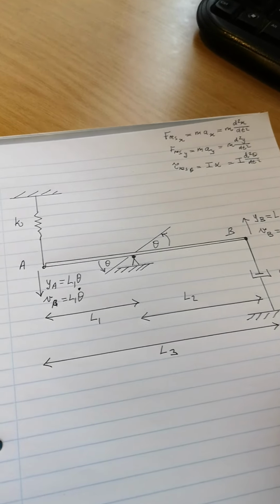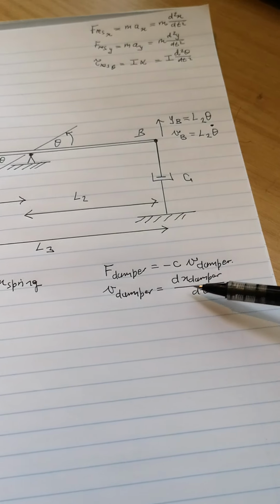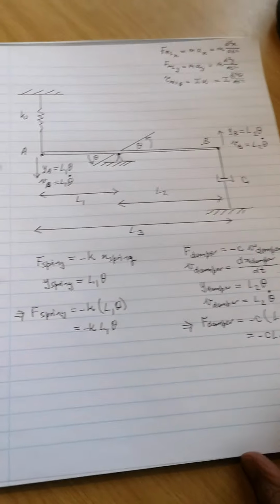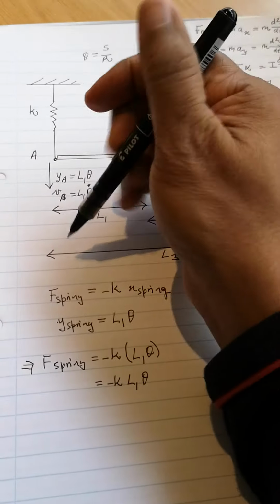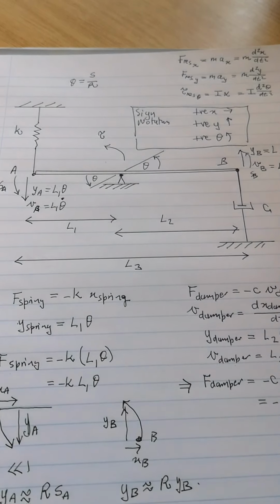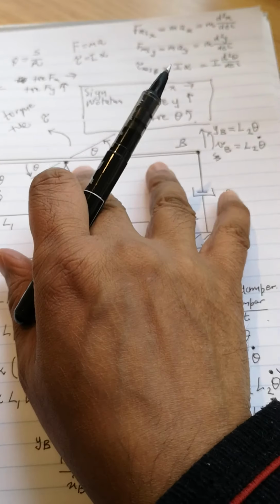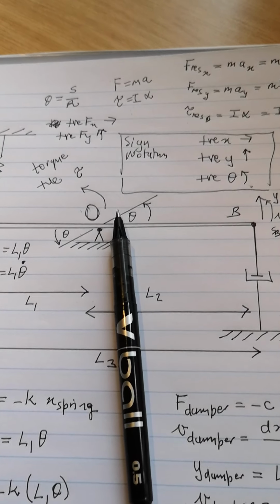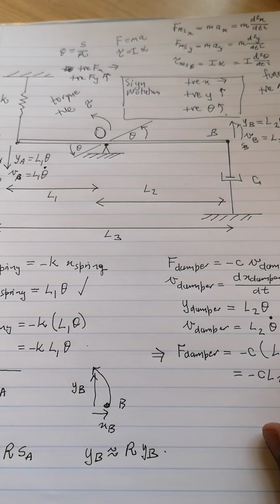Unisa MOM3602 Year 2020 Video 2